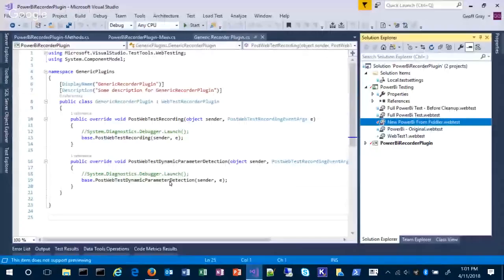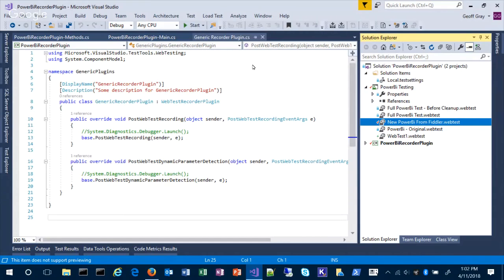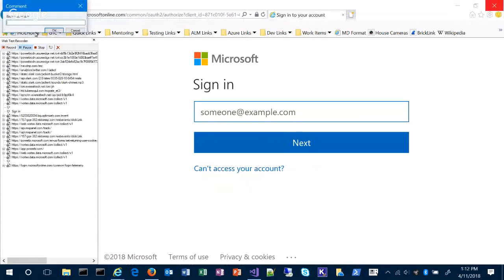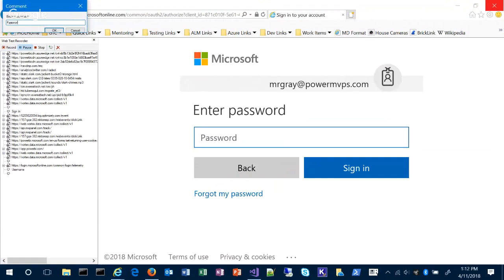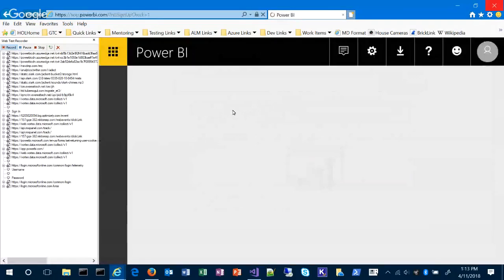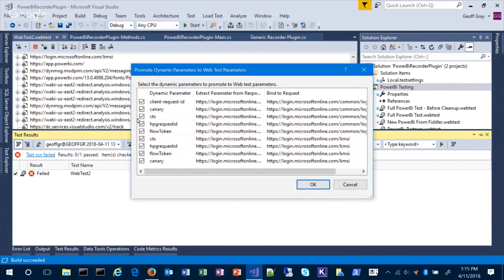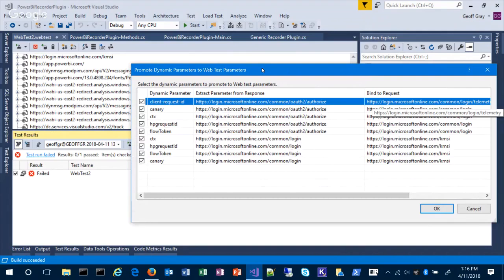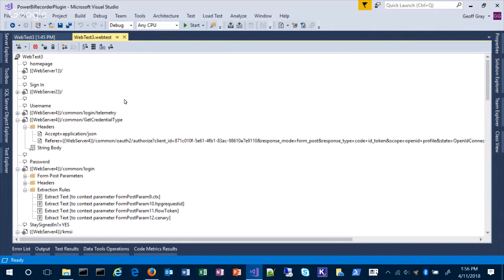Load Test your Power BI Applications with Geoff Gray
As this relies on Visual Studio Load Test a better solution now may be: